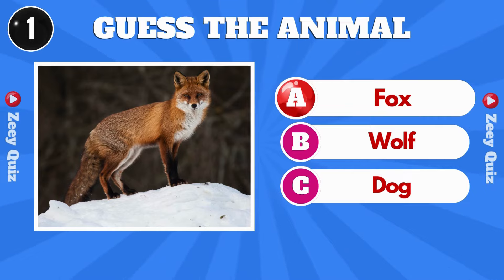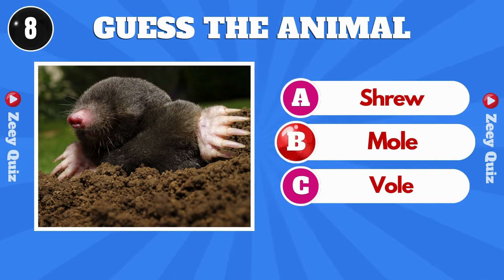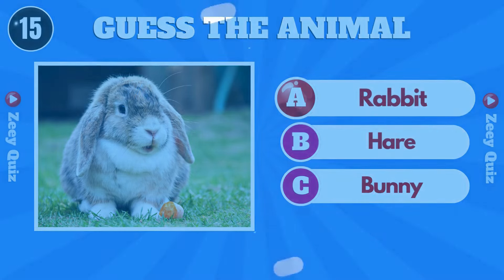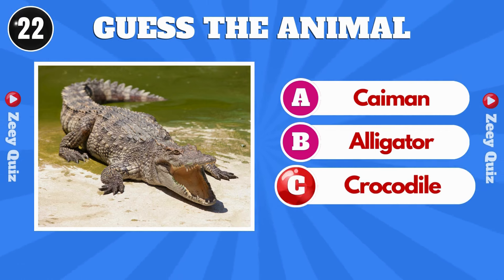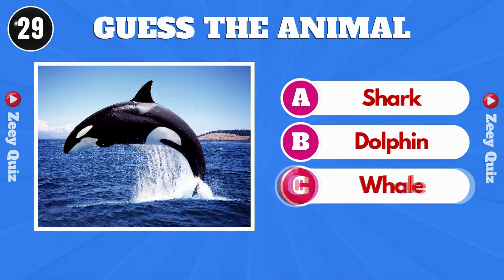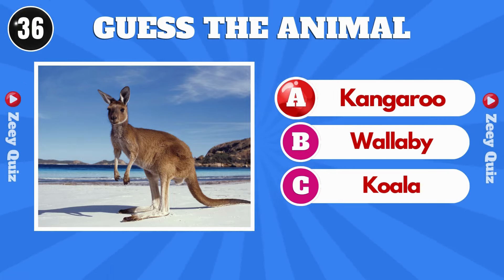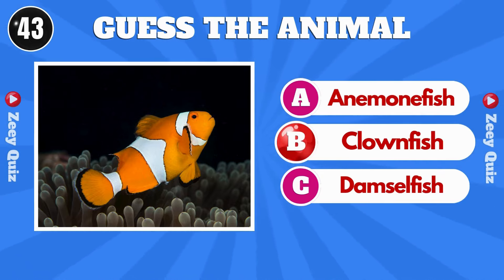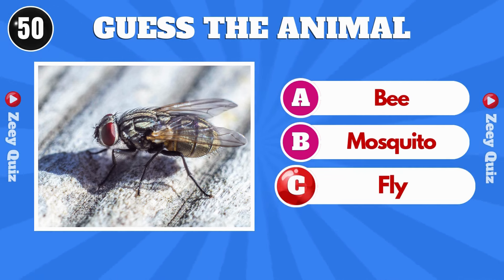Can You Guess the Animal by Picture?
Kids Quiz
Fun Trivia for Kids
Brain Games for Kids
Kids Learning
Family Quiz Night
Educational Fun
Kids Challenge
Interactive Learning
Fun Facts for Kids
Playful Quizzes.
Fun Kids Trivia
Interactive Quizzes for Kids
Brain Games for Children
Kids General Knowledge
Quiz Challenges for Kids
Learning Through Play
Kids Trivia Questions
Engaging Quizzes for Kids
Fun Educational Activities Welcome to Zeey Quiz for Kids! Get ready to embark on a fun-filled adventure with our latest challenge: 'Can You Guess the Animal by Picture?' Kids of all ages will love exploring the colorful and captivating world of animals through this exciting quiz. Each picture holds a clue to the identity of a unique creature, from cuddly mammals to slithering reptiles and everything in between. Join us as we test your knowledge and observation skills in this wild and wonderful journey through the animal kingdom. Are you up for the challenge? Let's find out!
Kids Learning
Family Quiz Night
Educational Fun
Kids Challenge
Interactive Learning
Playful Quizzes.
Fun Kids Trivia
Kids General Knowledge
Learning Through Play
Kids Trivia Questions